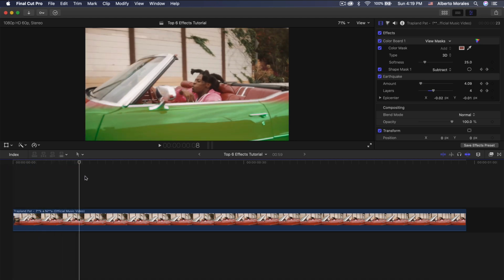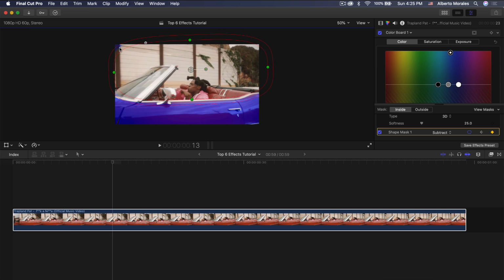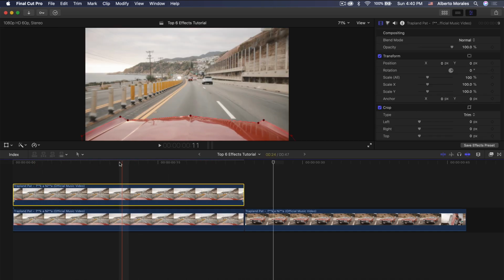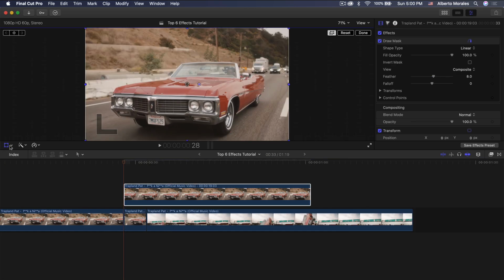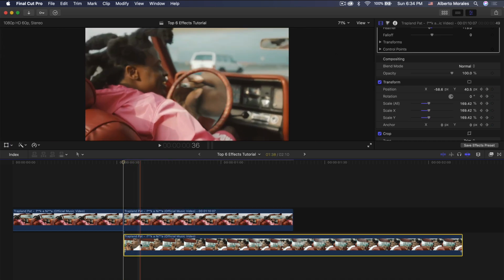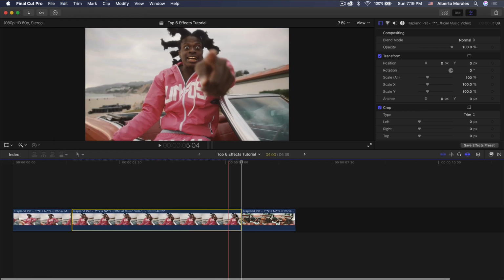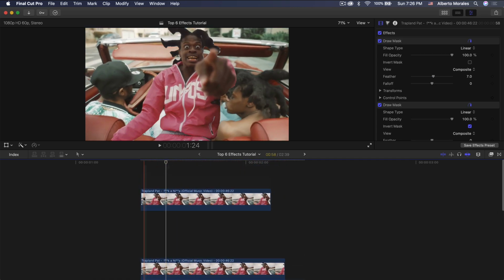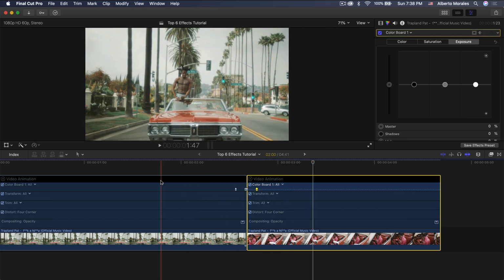6 COOL Music Video Editing Effects in FCPX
Learn 6 amazing music video editing effects in Final Cut Pro X in under 20 minutes NO PLUGINS REQUIRED! In this music video editing tutorial, you'll learn how to create a mask transitions, color masking, mask zoom effects, cloning/repeating mask effect, strobe and flash transition, etc.

All these effects and transitions are free for Final Cut Pro X so you can edit music videos and youtube videos with these simple tricks and tips for beginners.

Timestamps:
00:00 Introduction
00:26 Car Paint Swap Effect
05:00 Car Mask Blur Effect
07:53 Spinning Car Mask Effect
10:14 Smooth Vertigo Zoom Effect
14:03 Repeating Clone Effect
18:07 Bright Flash Effect